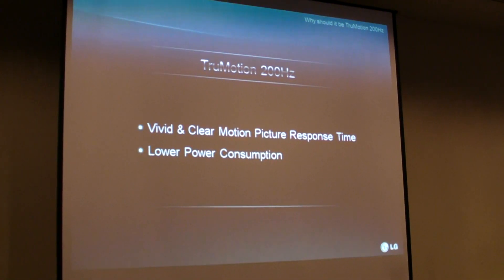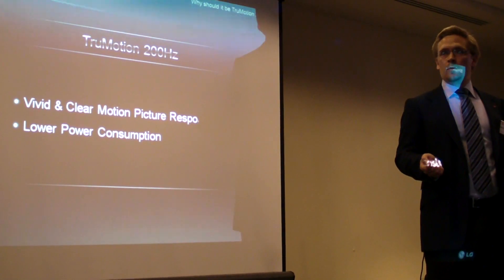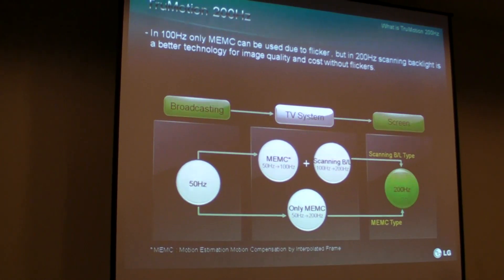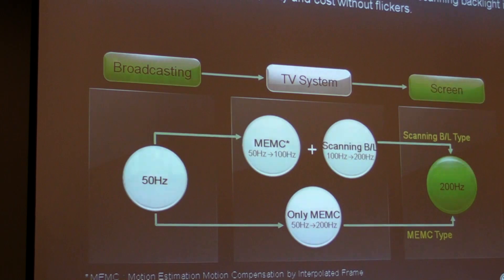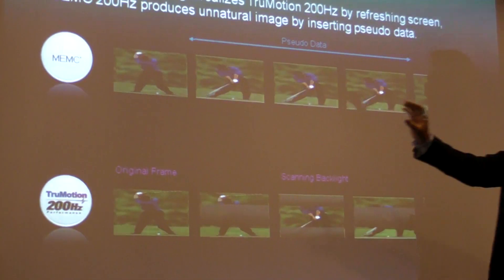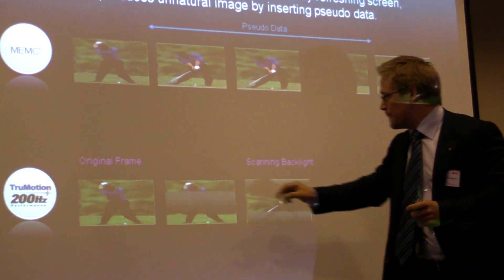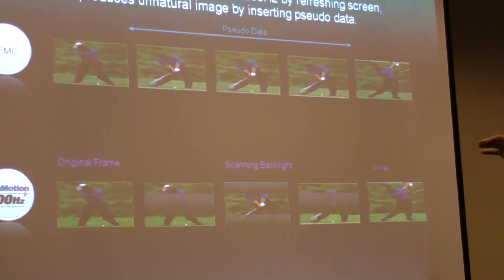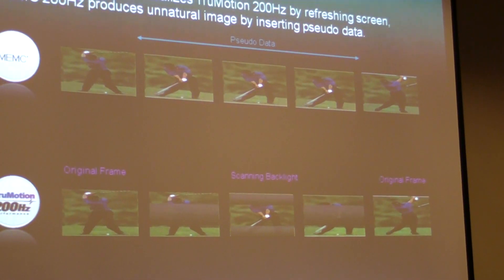LG TruMotion 200Hz by FullHD.gr